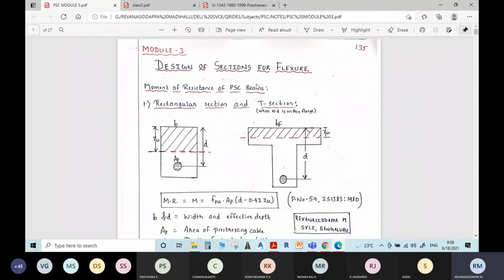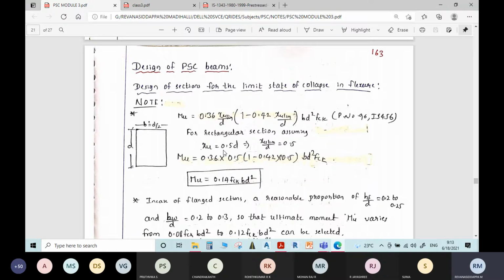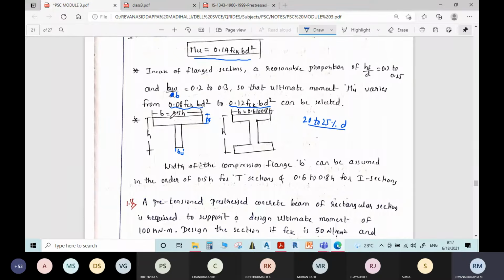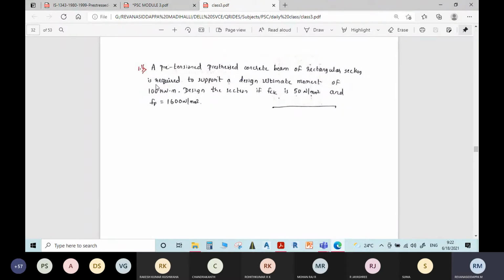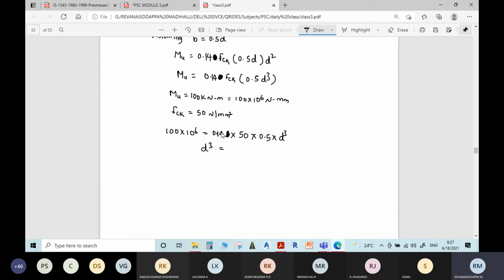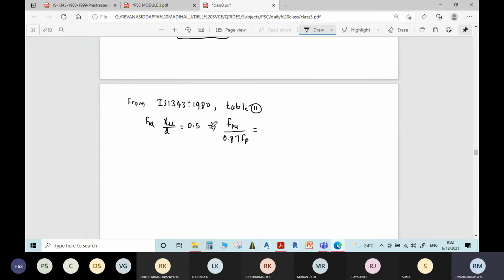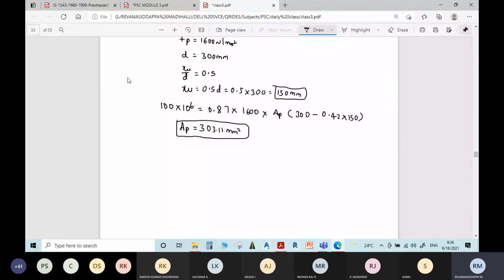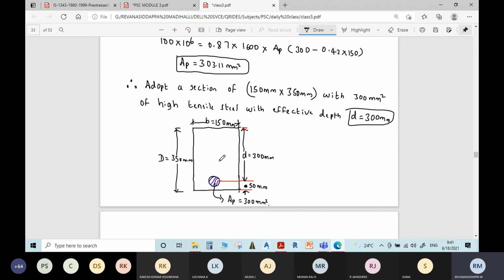PSC SESSION 6